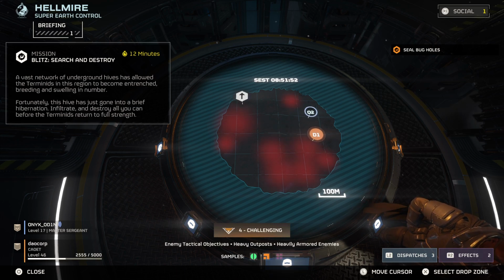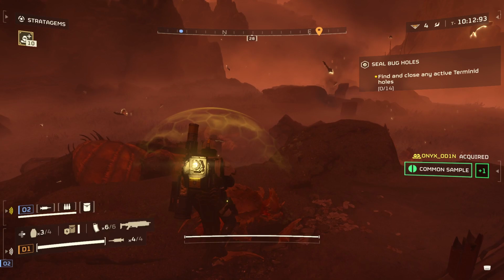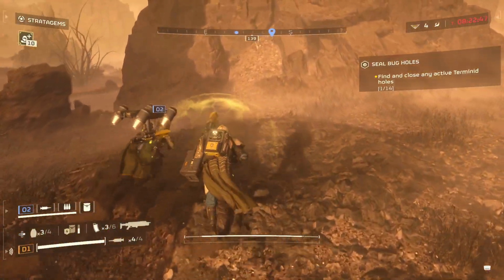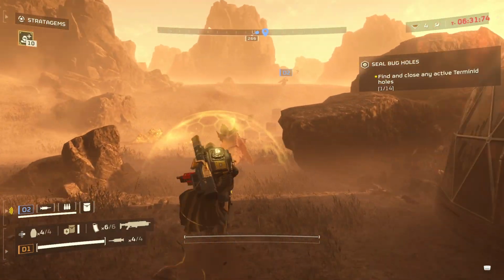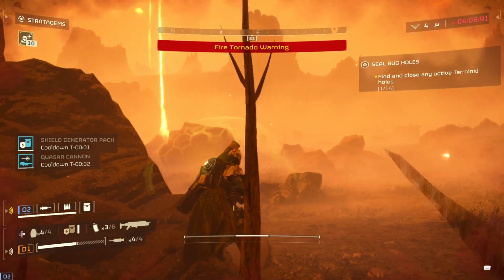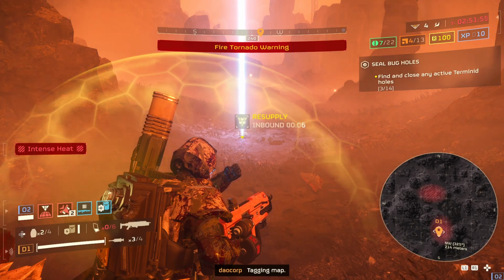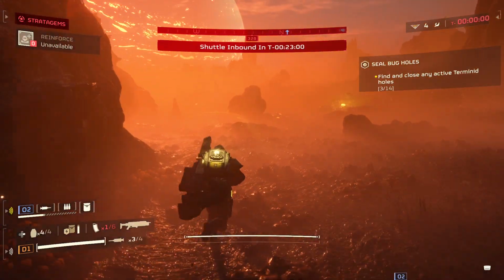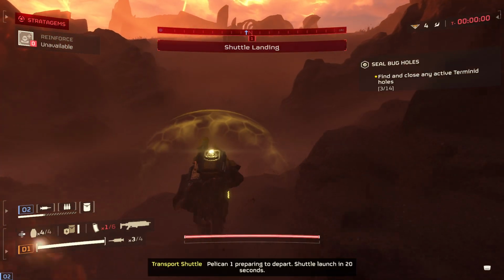HELLDIVERS™ 2 Odin, fresh out the showers